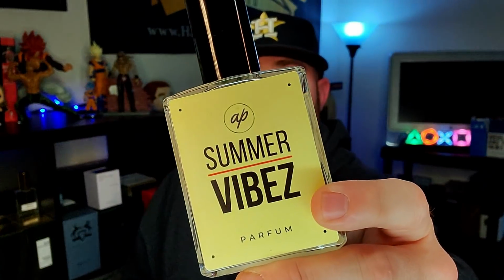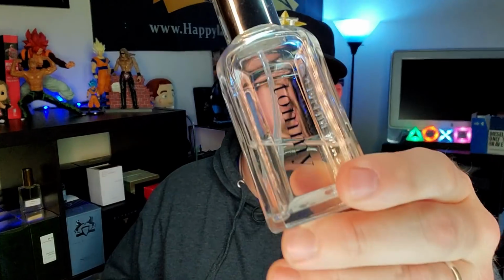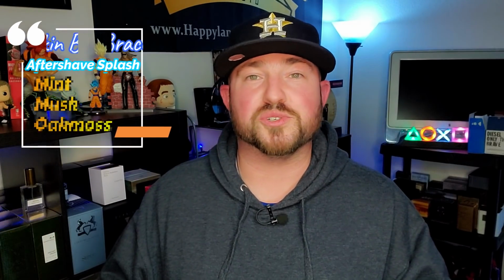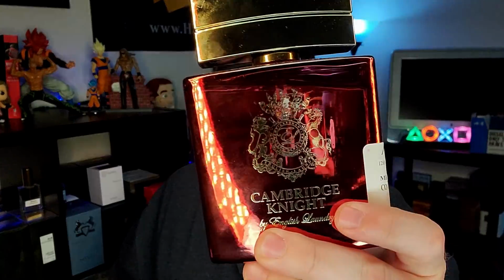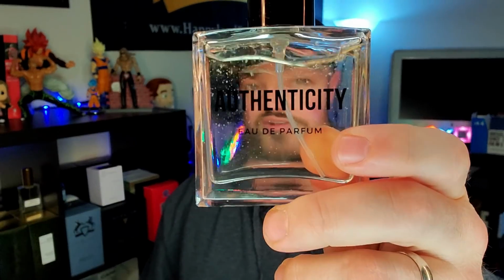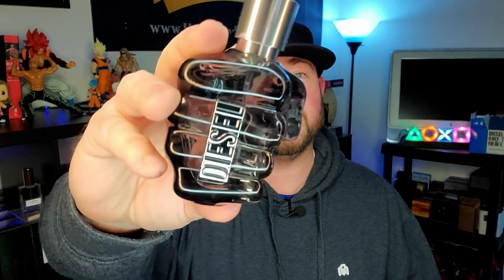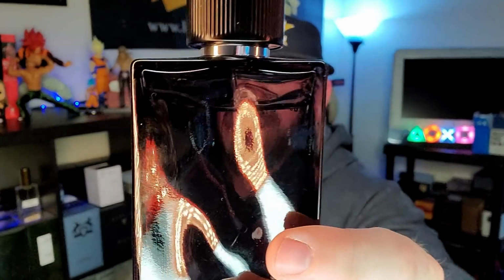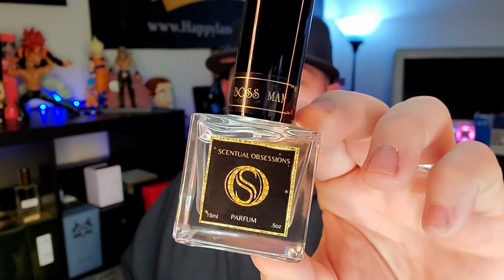Weekly Fragrance Rotation | Week #61 | Indie, Niche, Designer, Clones...A Mix UP!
Checkout SCENTual Obsessions

Checkout all of the Niche Decant options from Scents Angel

Checkout Amouage Meander and the rest of the Renaissance Collection

Juliette Has a Gun - Lipstick Fever